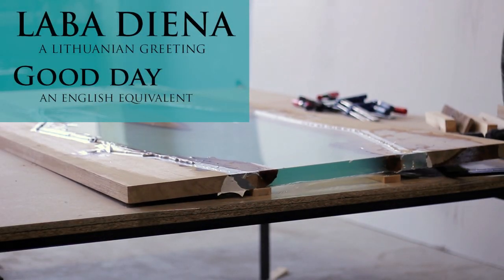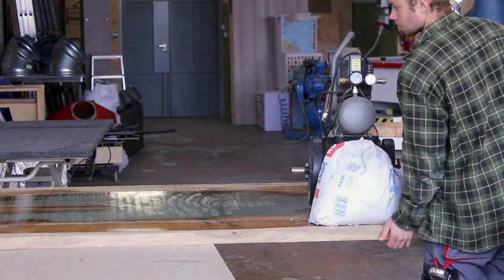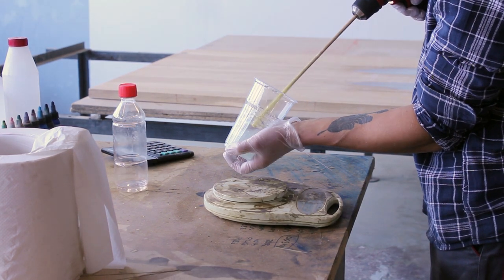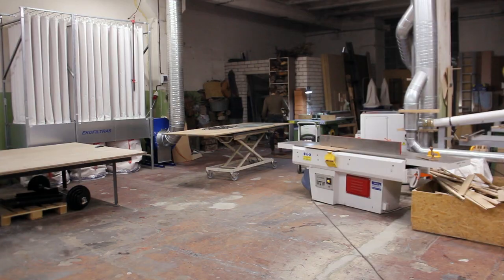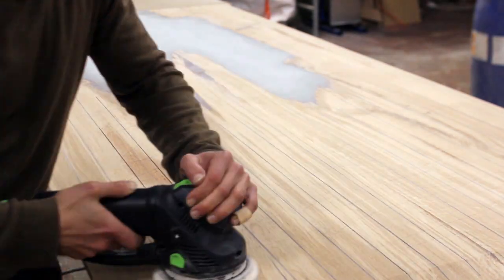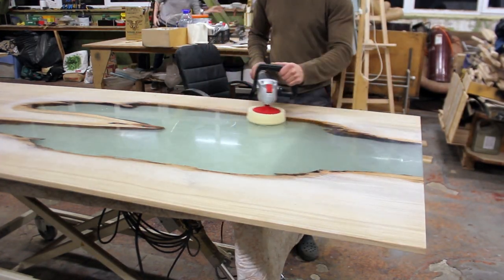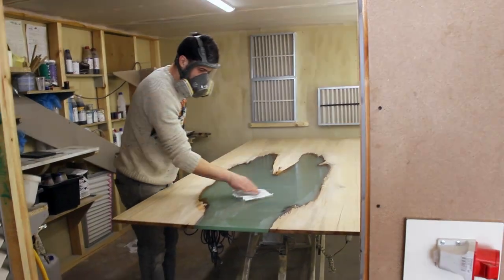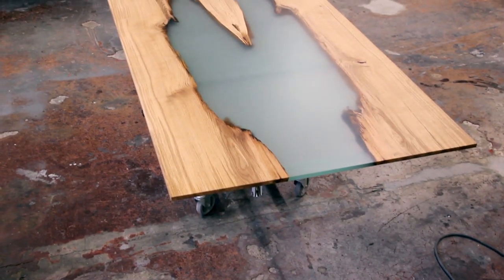making epoxy resin table top | step by step process | pt2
I am sure every maker has at least one project hidden deep down in the background patiently waiting for the maker to get to it. But the craftsman is a busy person with a long list of important tasks like building a cabinet for a random client, fixing an old wall outlet, sweeping never swept corners of the workshop, sharpening that new bought pile of pencils, some toe nail trimming..
After my workshop was spotless (just kidding, it never is) I got to my long forgotten build.

SOUNDTRACK:
Kiwi Garden - Gregory David